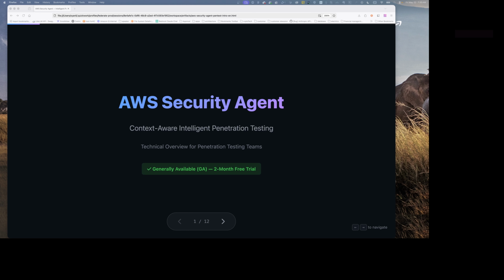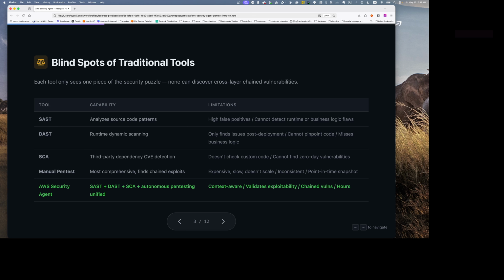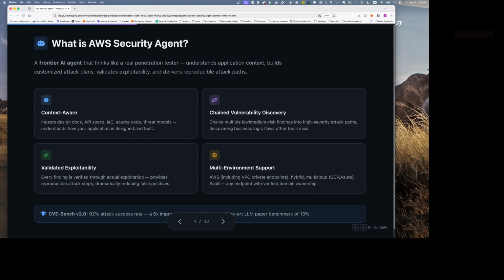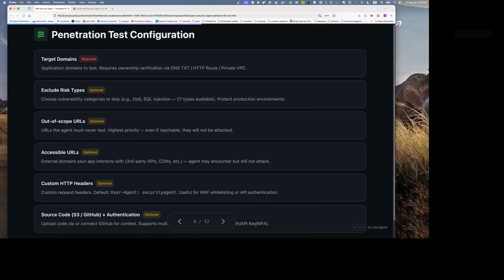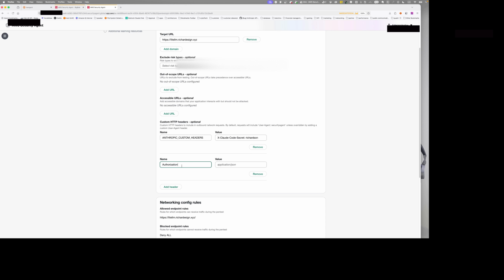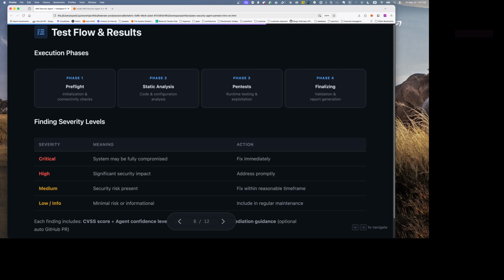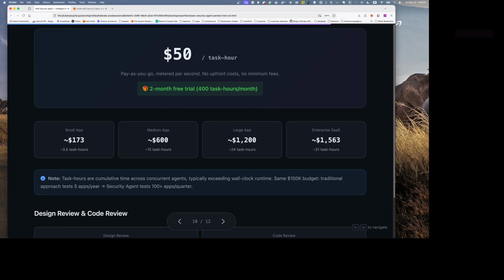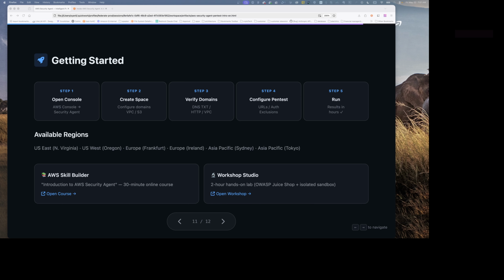AWS Security Agent: AI-Powered Penetration Testing in Hours, Not Weeks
Learn how AWS Security Agent transforms penetration testing from a periodic,
expensive bottleneck into an on-demand, context-aware capability.

In this video:
00:00 Introduction
00:30 Why Traditional Pentesting Can't Keep Up
01:30 Blind Spots of Traditional Tools (SAST/DAST/SCA)
02:30 What is AWS Security Agent?
03:45 Multi-Agent Architecture Deep Dive
05:00 Penetration Test Configuration Walkthrough
06:00 Demo: Creating a Pentest
07:00 Test Flow & Results
08:00 Security & Data Controls
08:45 Pricing & ROI
09:30 Getting Started